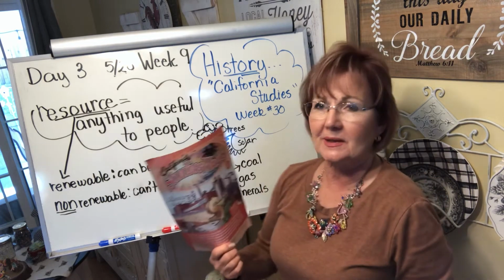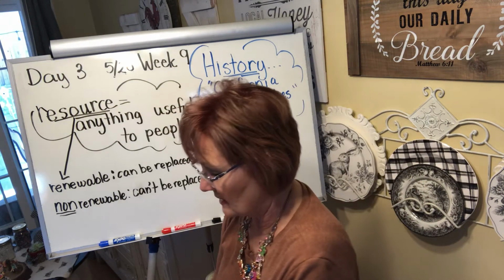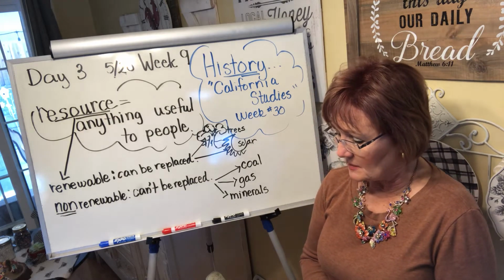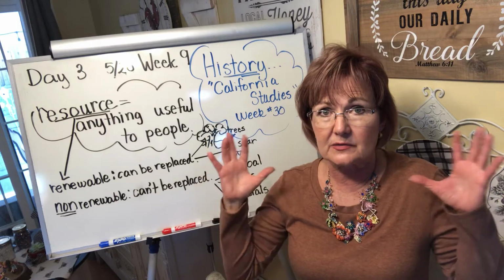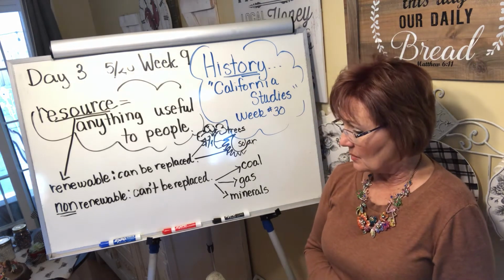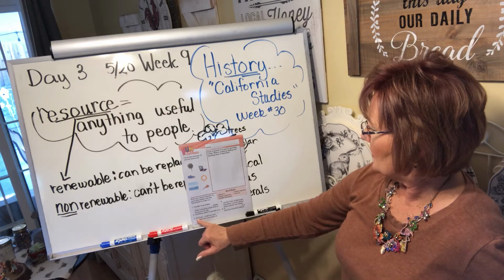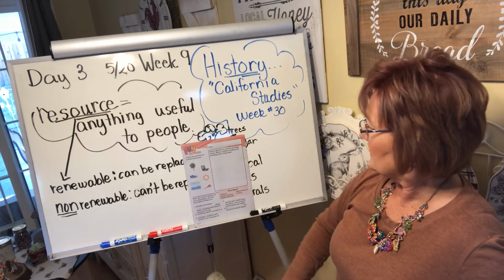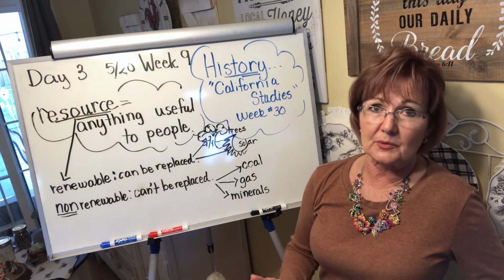Day 3...5/20 History Week 9